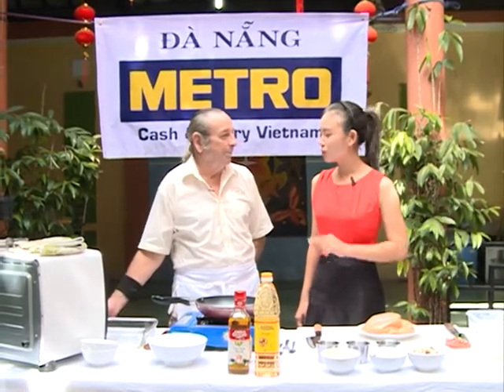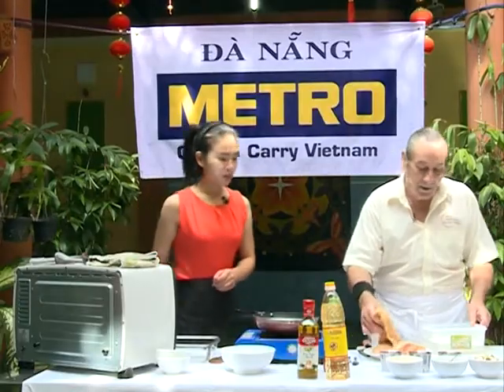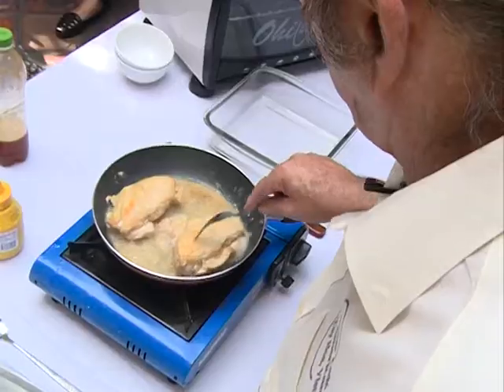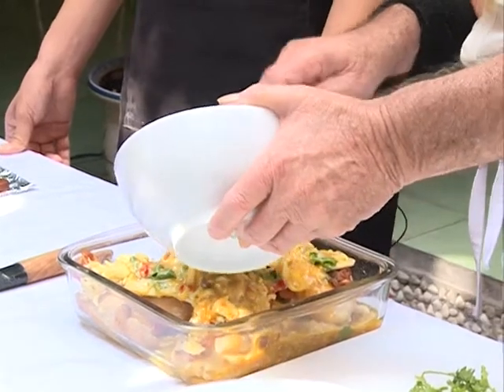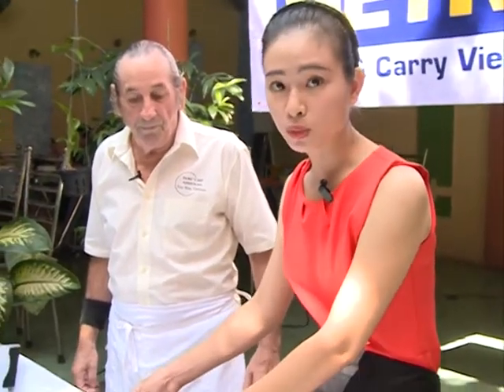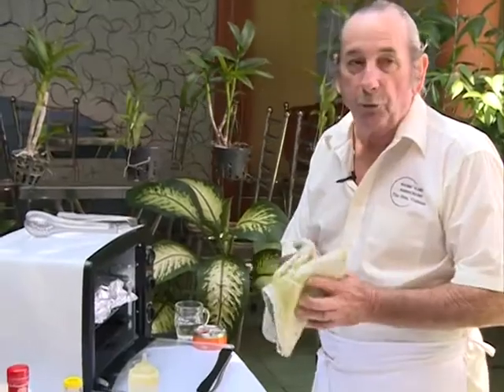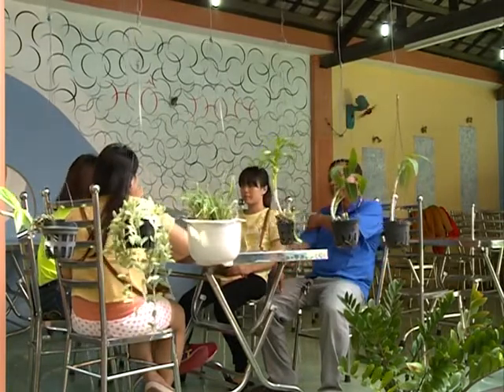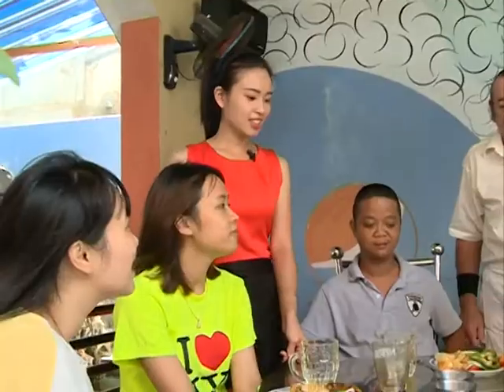Copy of CT Vao Bep cung Bob Thang 8 2015